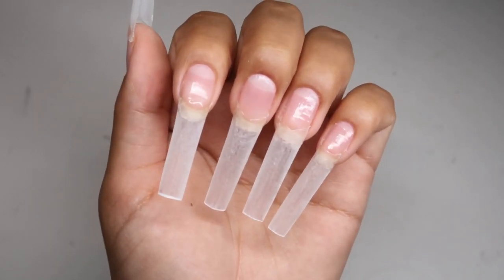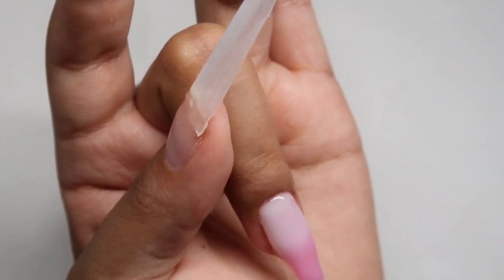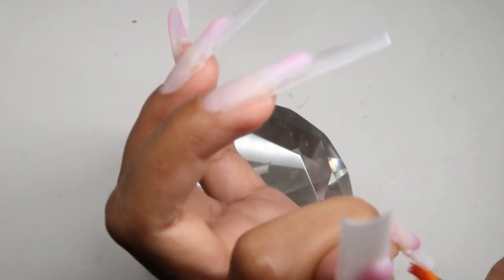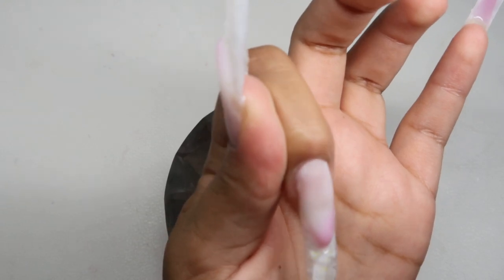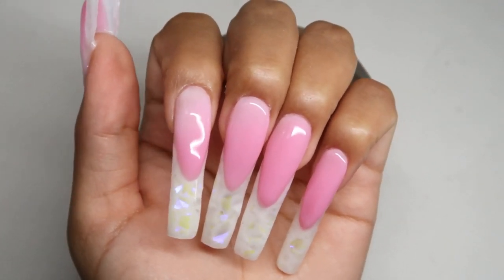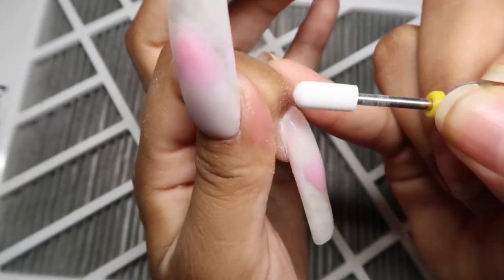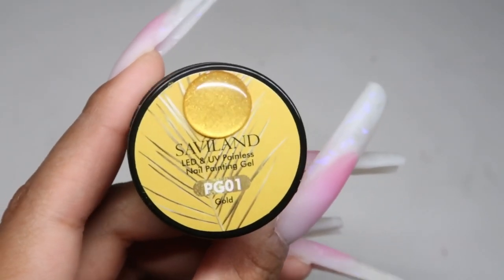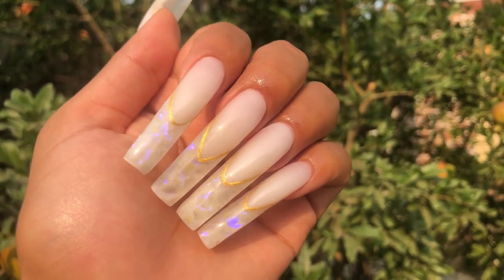ROSALIND TEMPERATURE CHANGING COLOR POLYGEL KIT|| XXL FRENCH TIPS POLYGEL TUTORIAL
Rosalind temperature changing color  xxl French tips polygel nails.

Hello welcome to a brand new video in today’s video I’ll be unboxing Rosalind’s temperature changing Polygel kit. I’ll then be showing you how I create an xxl French tips with a gold outline & encapsulating Mylar flakes. I hope you find my video informative & you learn something new thank you as always for watching my video i really appreciate you. ❤️

Xxl tips

𝐓𝐢𝐦𝐞𝐬𝐭𝐚𝐦𝐩𝐬:
00:00 unboxing Polygels & swatches
01:57  Polygel application French smile lines
05:59    reshaping smile lines
06:38  white Polygel application for Mylar flakes
9:00 applying Mylar flakes
09:42 encapsulating Mylar flakes
10:22 applying second layer on French smile lines
12:46 encapsulating entire nails
14:04 hand filing side walls
16:38  sealing cuticle area & removing bulk
17:48 buffing nail surface
18:29 top coating nails for gel paint outline
18:57  gold French smile outline
20:10  top coating nails

Code: PRISCILAAAXO

Code : nailsbypriscila

Code: Priscila10

Code: PRISCILA10

Code: pris10

Code: PRIS10

Code: PriscilaK

Code : PRIS10
𝔽𝕣𝕖𝕢𝕦𝕖𝕟𝕥𝕝𝕪 𝕦𝕤𝕖𝕕 𝕡𝕣𝕠𝕕𝕦𝕔𝕥𝕤:
Uv/led lamp :
Rhinestone Uv glue
Nail dust brush
Kupa top coat
Long nail tips
Yn protein bond
Metal file
YN dust collector: Nail Dust Collector – Young Nails
Safety ceramic bit: